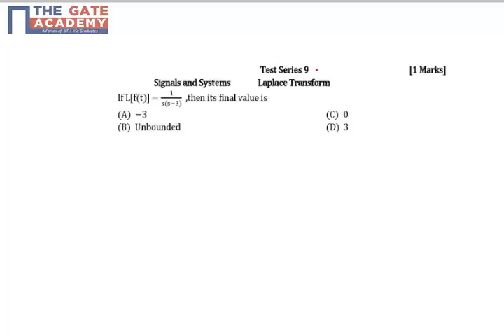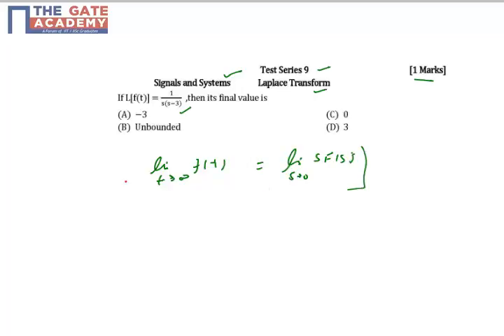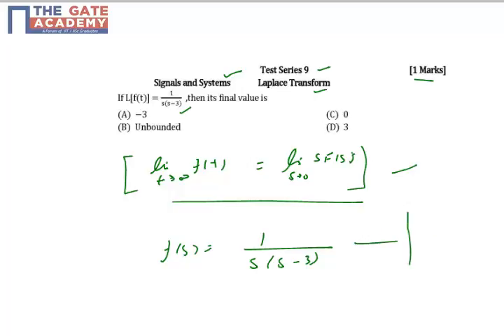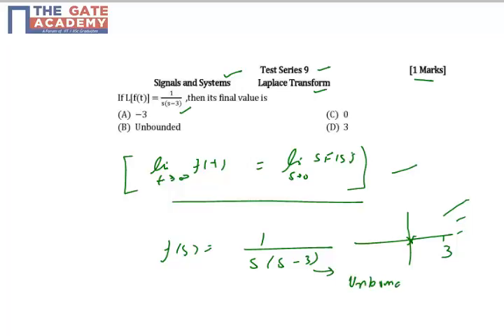GATE 15 ECE TS 9 Q No 10